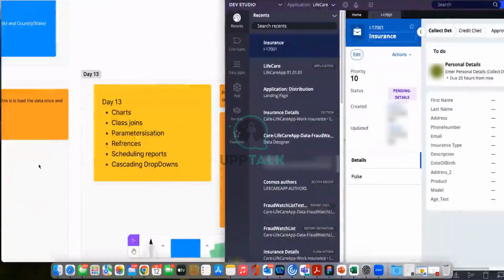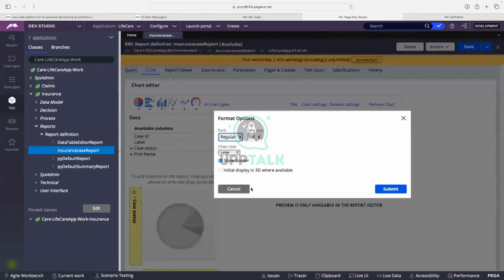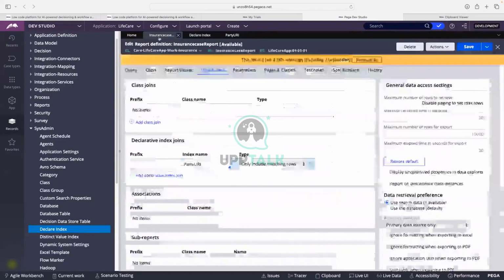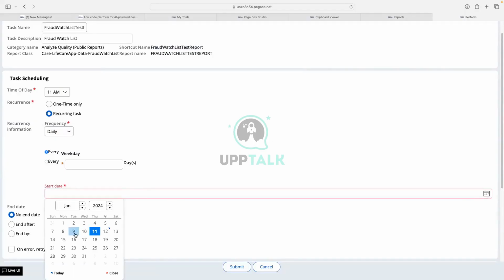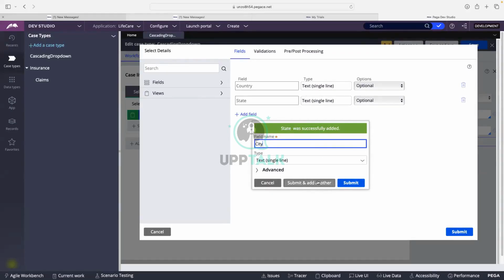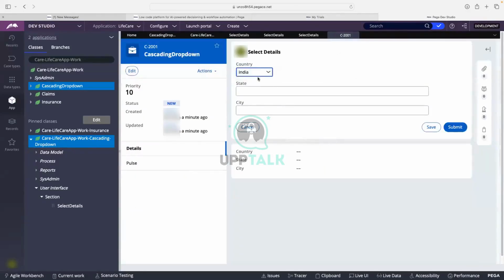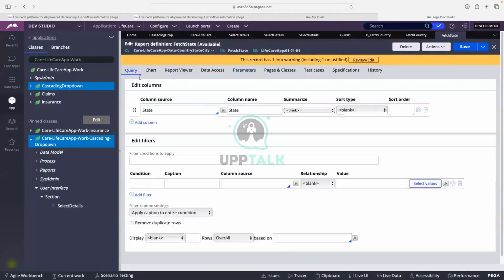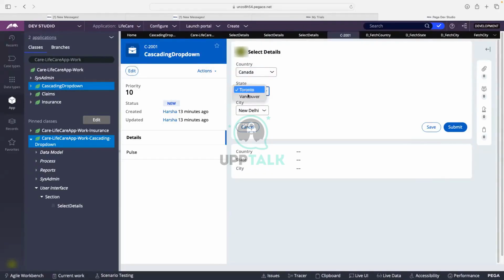Pega CSA Overview on charts | UppTalk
🔗 Start Learning Pega Today!

🎥 VIDEO TOPIC: Pega CSA Overview on Charts 📊 | Chart Visualization in Pega | Simplified CSA Concepts ✅

📊 Pega CSA on Charts – A Visual Overview
🧠 Concepts like Data Pages, Case Types, SLA, Integration – ALL on Charts!
💡 Easy-to-understand visual flow & interactions 🌈
📘 Want to go deeper? Explore the course

🧮 Why Visual Learning?
👀 Boost memory retention with flowcharts and diagrams
🎯 Understand architecture & relationships faster
🧑‍💻 Ideal for beginners & those revising for CSA

🔍 What’s Covered on Charts:
📌 Application stack overview
📌 Flow logic 📈
📌 Rule types and their interaction ⚙️
📌 Data handling 📂
📌 Pega development lifecycle 🌐
📌 Integration model 🔄

🎓 Aspiring Pega Certified System Architects (CSA)
🧑‍💼 Developers and Architects
🧠 Visual learners
📚 Students preparing for the CSA Exam

Explore More,

Pega CSA overview
Pega charts explained
Visual learning pega
CSA chart view
Pega system overview
CSA on visuals
Data flow pega
Chart-based learning
Pega CSA diagram
UppTalk pega course
CSA pega mindmap
Pega modules on charts
Learning pega visually
Pega system design
CSA pega charts
Visual pega modules